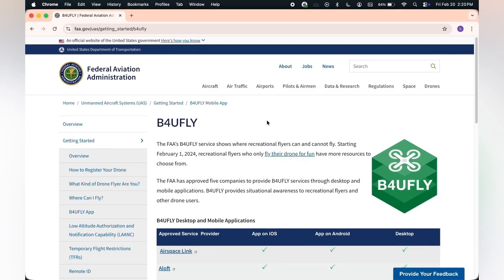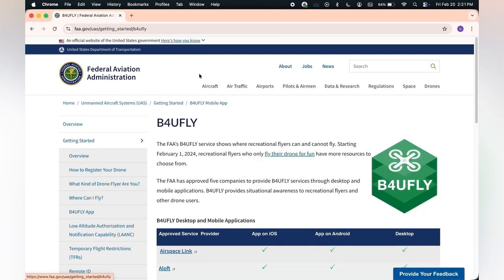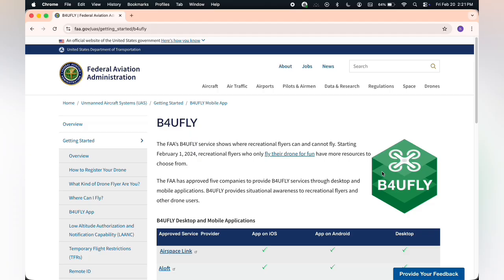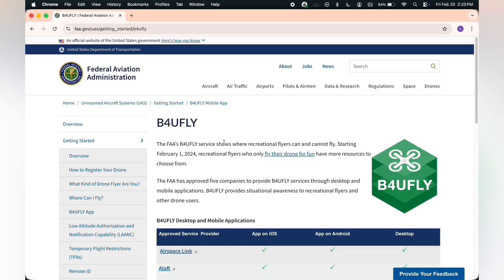B4UFLY APP TUTORIAL - UPDATE 2026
Want to learn how to use the B4UFLY app? 🚁 In this tutorial, I’ll show you how to use the FAA B4UFLY app step by step to check airspace restrictions, flight rules, and drone safety requirements before flying.

This complete guide is perfect for recreational drone pilots and Part 107 remote pilots who need to stay compliant with FAA airspace regulations in the United States.

In this video, you’ll learn:

What the B4UFLY app is and how it works
Who should use the FAA B4UFLY app
How to download and set up the B4UFLY app
How to check if you can fly your drone in a specific area
How to read airspace classifications and restrictions
Difference between B4UFLY and LAANC authorization
How to check temporary flight restrictions (TFRs)
How to use B4UFLY for recreational vs Part 107 flights
Common mistakes drone pilots make before flying

This updated B4UFLY tutorial helps drone pilots understand airspace rules and fly safely under FAA regulations.